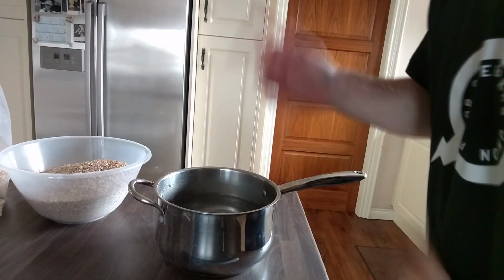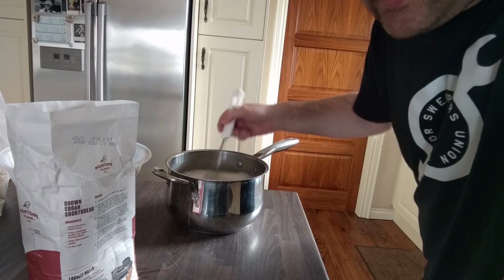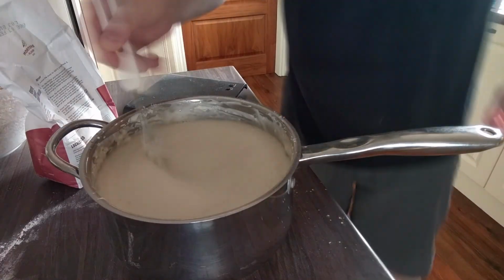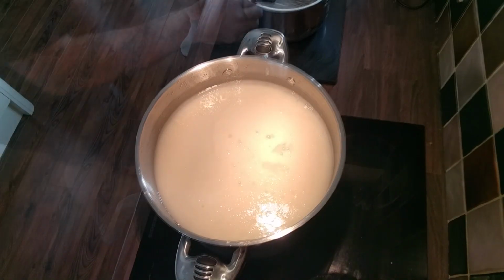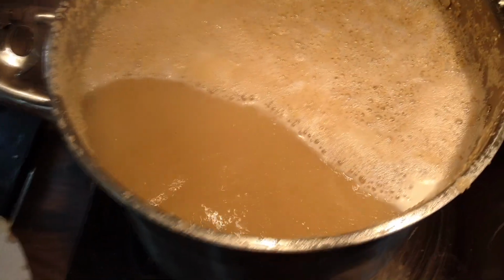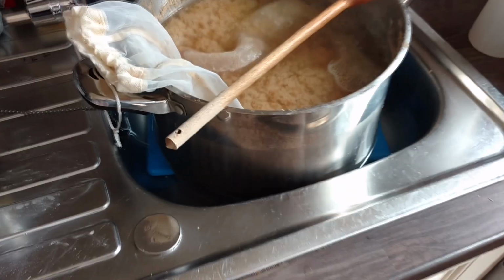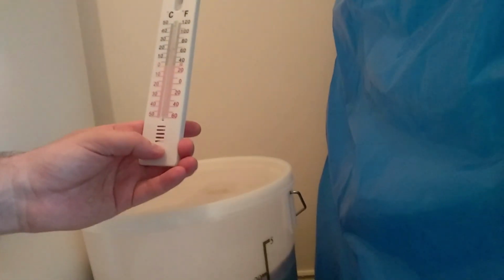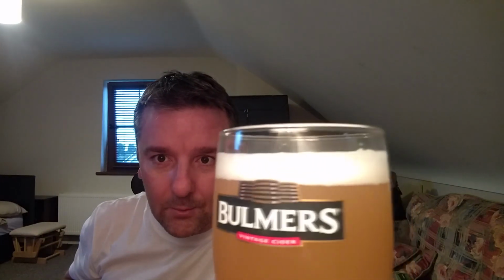HBW111 - Making beer from flour?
Grain to glass on a beer that I've been wanting to do since I saw Count Drunkula's video a while ago.  Go and have a look at his brewday and tasting videos.

Forgot to say also that I got great efficiency on this, 85% on a stovetop batch is crazy.  Normally I'm lucky to get anywhere close to 70%.